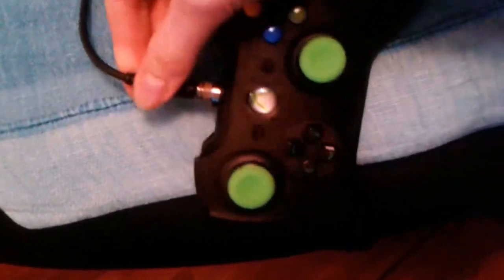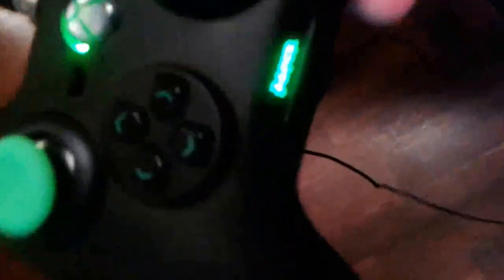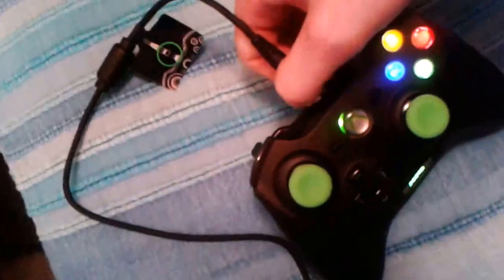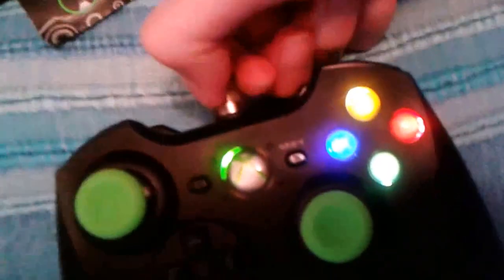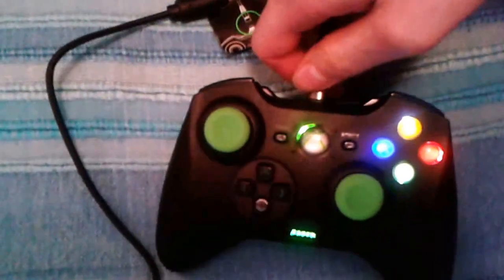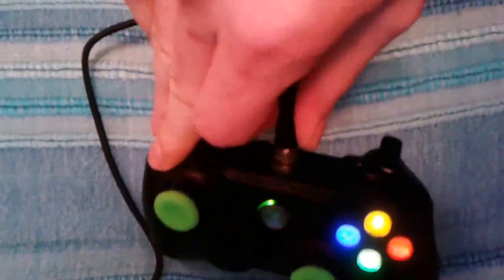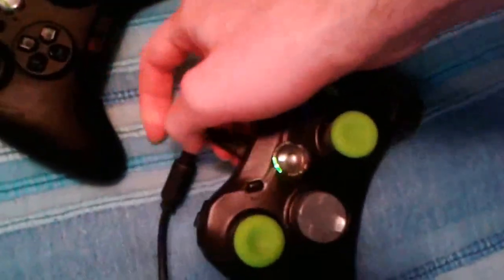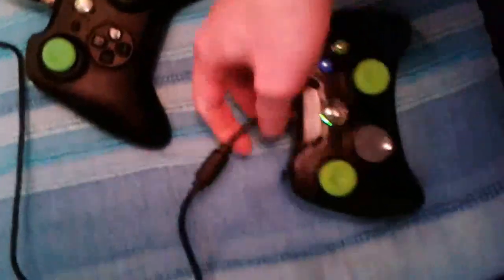Broken Razer controller yet again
This video should serve as proof for the support, that asked me to "try another device", thinking it was my pc being at fault.
Since I am really fed up as I waited already 2 months to have this controller (yes, the one before broke as well within warranty, and others before it), I decided to make this one a public video.